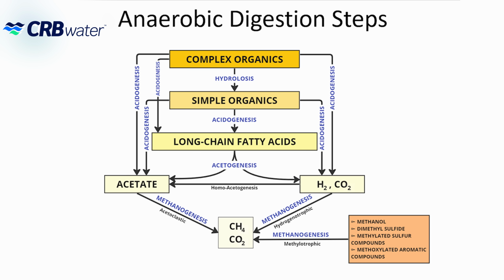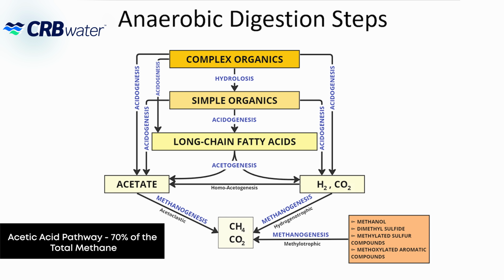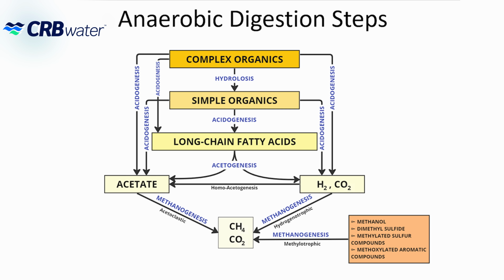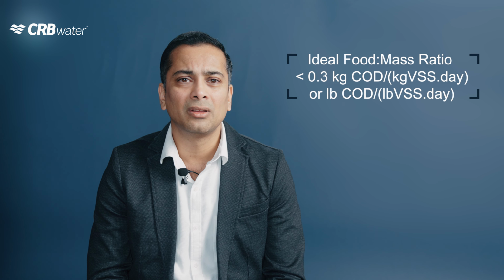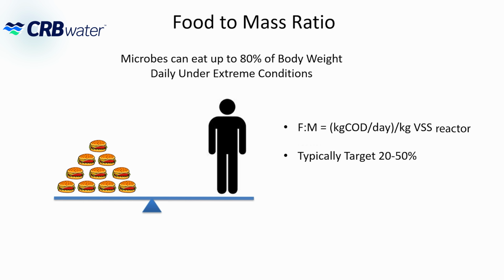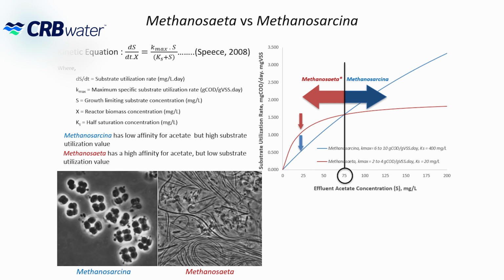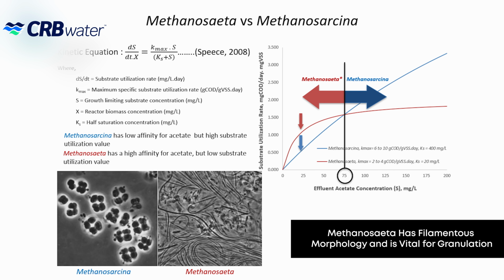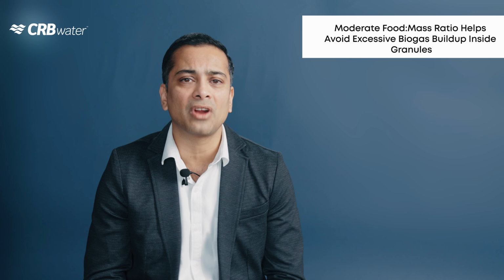Anaerobic Digestion Training (Part 2): Digestion Steps, Reactor Capacity & Food-to-Mass Ratio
Understanding reactor capacity is essential for stable anaerobic digestion, especially in high-rate systems treating high-strength wastewater.

In this video, we walk through the biological steps involved in anaerobic digestion and explain how reactor capacity and food-to-mass ratio influence methanogenic health, VFAs accumulation, granular biomass formation, and overall process stability.

This video is Part 2 of CRB Water’s Anaerobic Digestion Training Series.